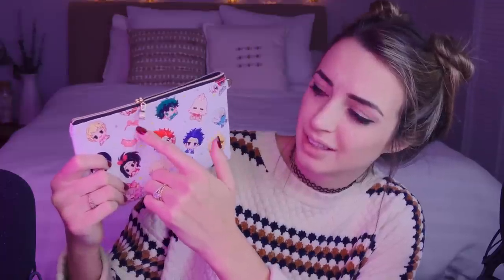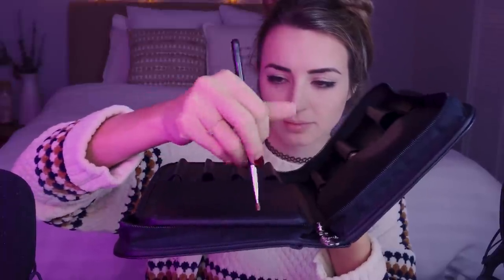ASMR | My Favorite Trigger Items: Bags, Boxes, & Lid Tapping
My subscribers have already saved over $323,000 on stores like Amazon, Etsy, and Forever21.

Ahhhh I really didn't know what to title this video but...basically, these are my favorite things to pick up and interact with when i make ASMR videos!!! Soft leather/bags, jars, and boxes... ahhh. :) So satisfying to tap on and scratch and interact with! I swear to god I got my nails done after this video LOL please...forgive me senpai...

TIMESTAMPS!
0:00 - Honey
2:35 - Intro
5:10 - My Hero Academia Bag (Artist: ) ❤️
12:40 - Benefit Travel Bag
17:40 Sigma Brush Bag (with brushing!)
22:17 - Lancome Foundation Box Tapping
28:14 - Jeffree Star Lip Scrub Box and Jar
32:37 - Olay Jar / Lid Sounds
36:26 - American Crew Jar Tapping / Lid Sounds

Sleep Well everyone!!! I loved how this video turned out and I hope you do too!

🎵I’m now on Spotify! Listen while your phone is off :)
I'm also on APPLE MUSIC HECK YEAH!

(More Displates coming soon!)
My upload schedule:
►Every Tuesday
►Every Thursday
►Every Saturday